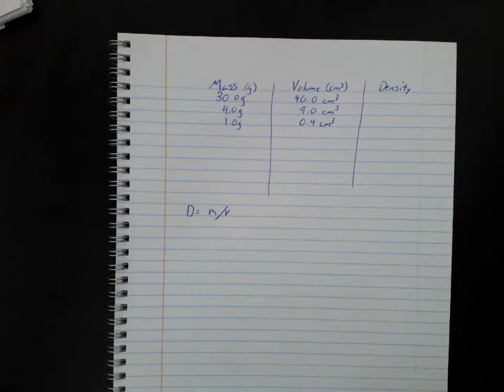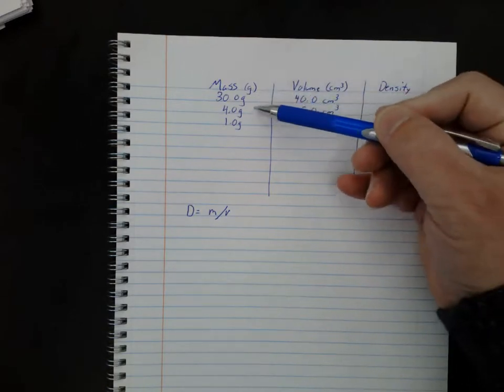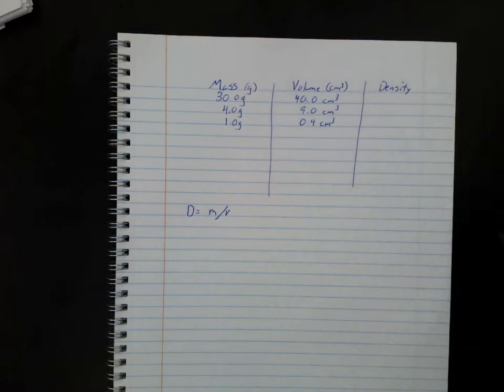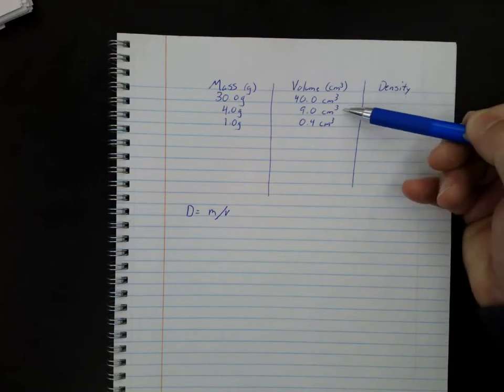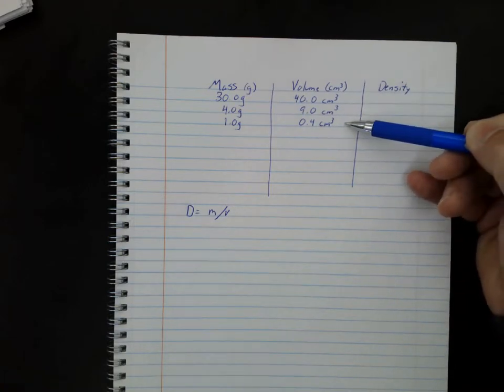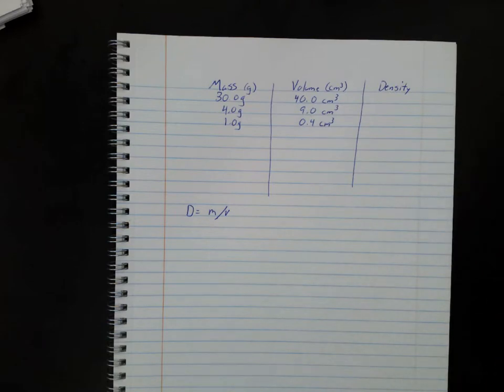Calculating Density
Check out this video lesson on how to calculate the density using the formula d=m/v. The teacher is Jason, 8th Grade Science from Oklahoma.